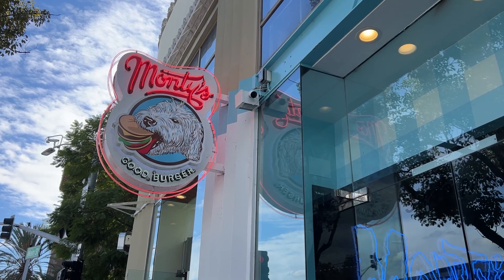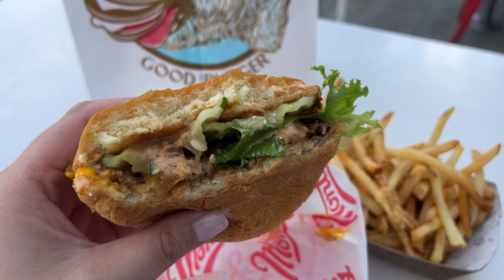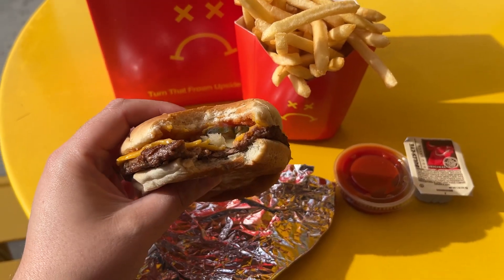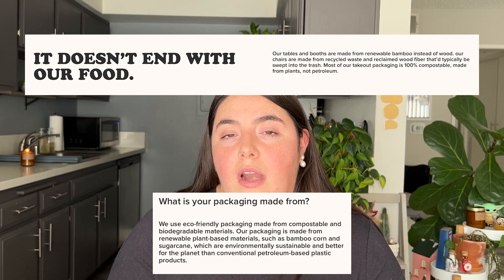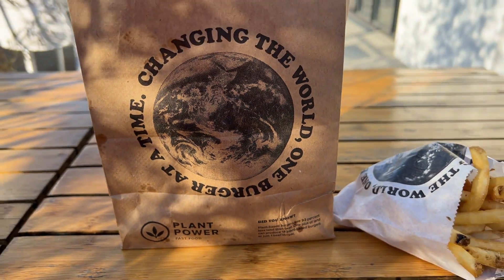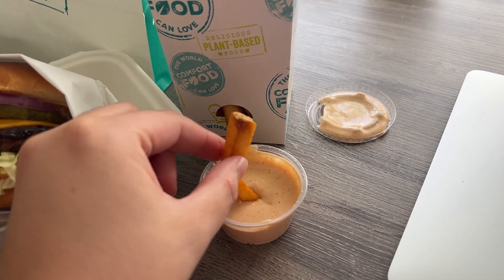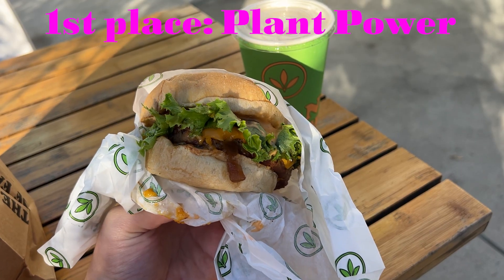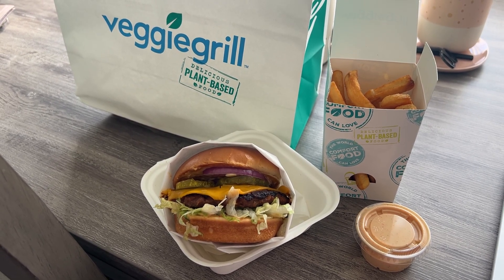Best VEGAN Burgers in Los Angeles (Taste Test & Reviews)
Let's find out what spot in Los Angeles has the BEST vegan burgers - Monty's Good Burger, Plant Power Fast Food, Mr. Charlie's or Veggie Grill! Watch and see who comes out on top!

TIME STAMPS
0:00 Intro
0:22 Monty's Good Burger
2:41 Mr. Charlie's
5:09 Plant Power Fast Food
8:23 Veggie Grill
12:13 My Burger Ranking
13:54 Outro